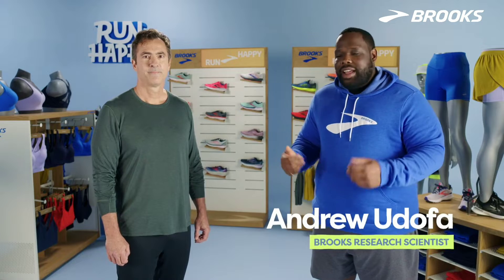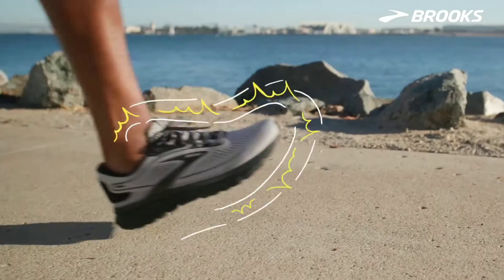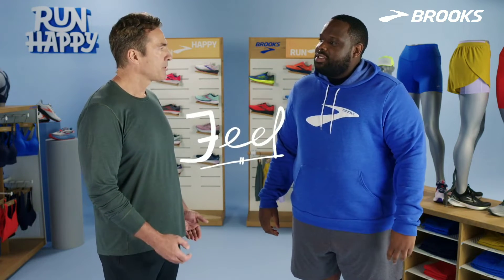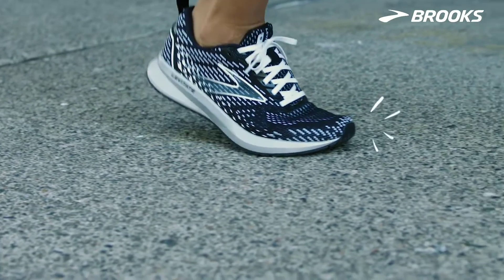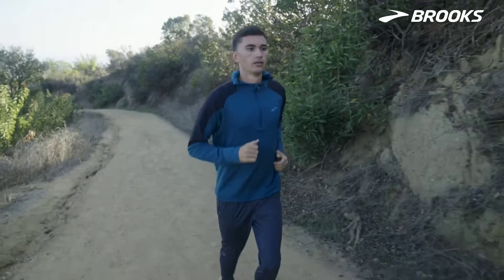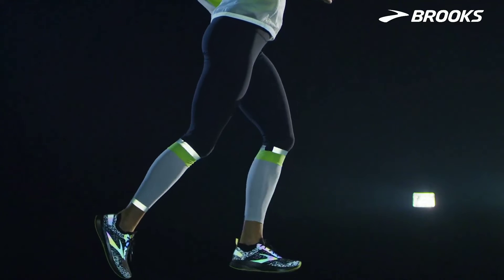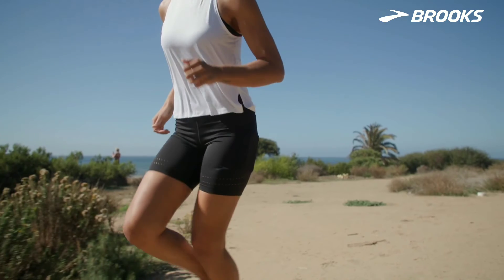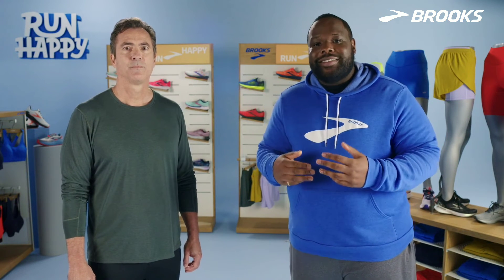What to look for in running gear?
Thinking about getting into running? Trying to figure out what to look for in a running gear?

Whether you are a total beginner or getting back at it, you want to be sure you have everything you need to run successfully and safely. Watch the video till the end and get to know the gear you should have!